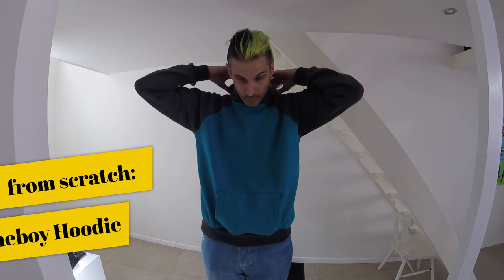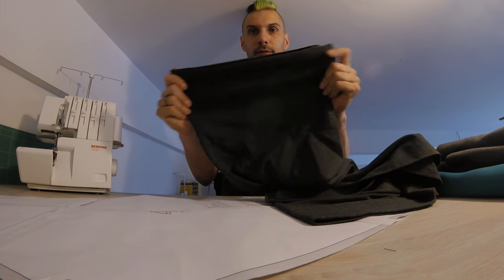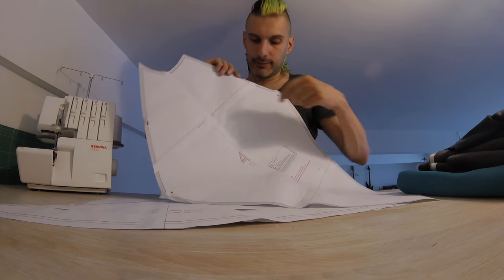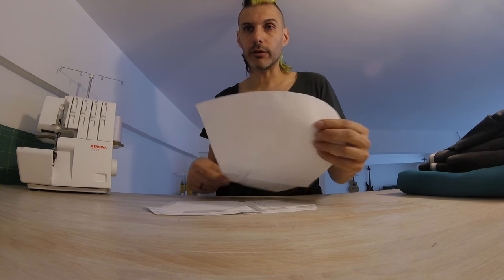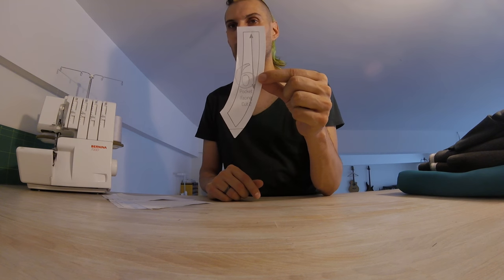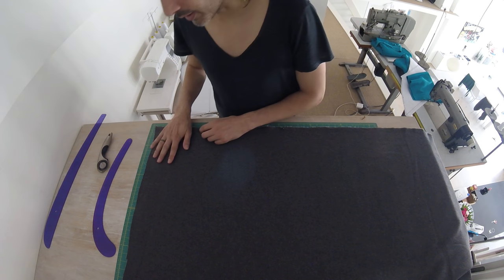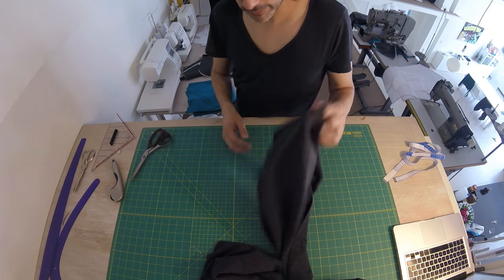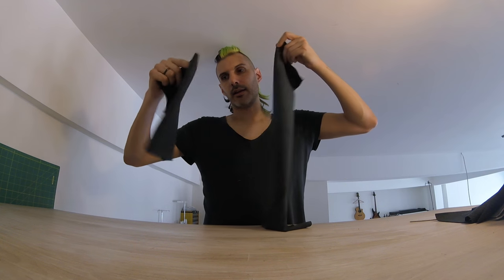From scratch: Hugo hoodie | 01 - Intro and fabric cutting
First episode of a series showing how to make the hugo hoodie from scratch.
Covers the introduction, what you need, pattern pieces, and fabric cutting.

If you're a more experienced sewer, you can probably skip this first episode.